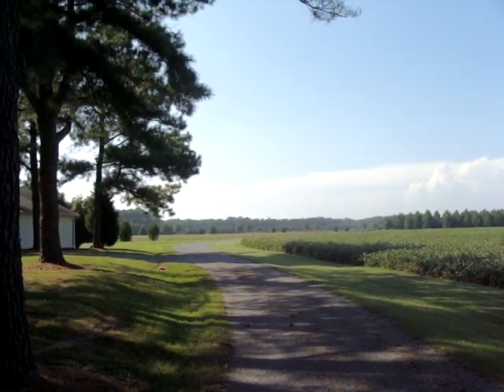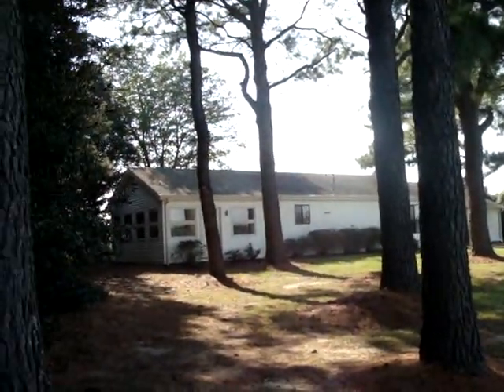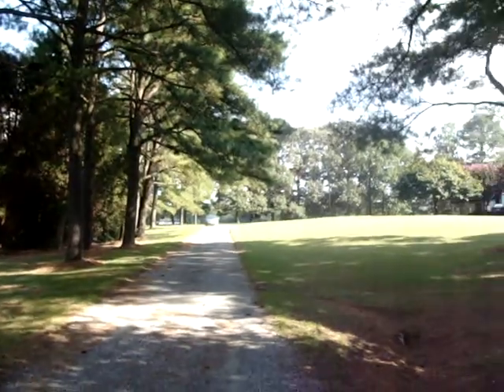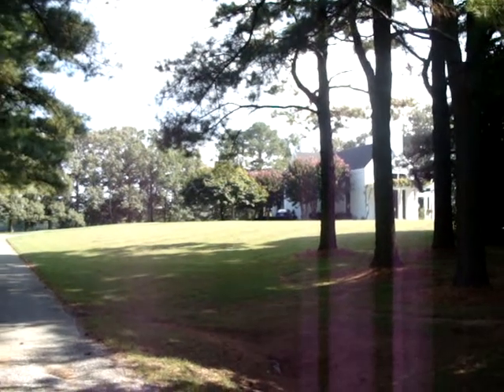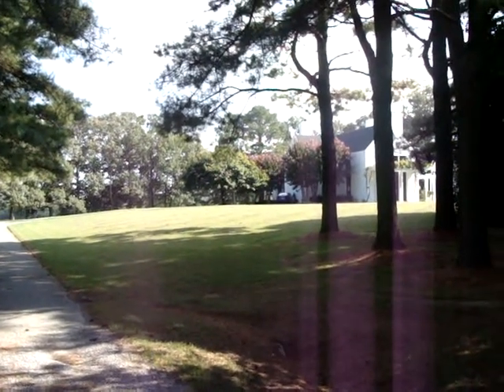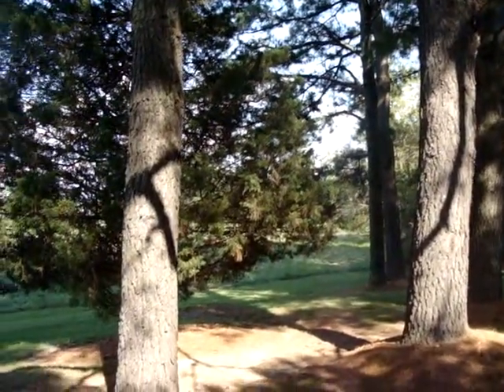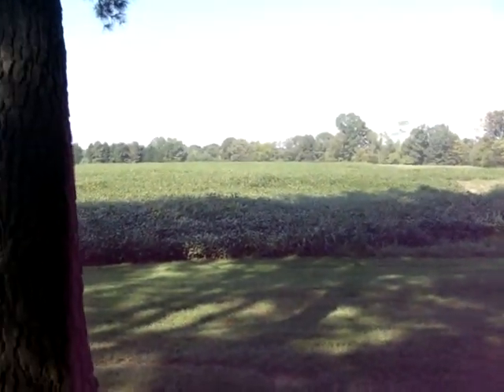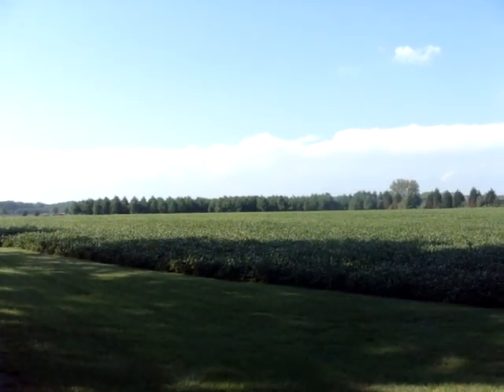Contemporary Waterfront Estate in Talbot County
Talbot County, Maryland Waterfront Estate on  La Trappe Creek.  Located 90 minutes from Washington DC.  2,000 ft of waterfront.  Main house designed  by Hugh Newell Jacobsen is built on a 12 ft man made hill.  Property includes 29 acres with 2,000 feet of waterfront, 4,000 sq ft main house and 1200 sq ft guest house.  Deep water pier.  This view of the drive and field leading to the residence. Property is for sale.